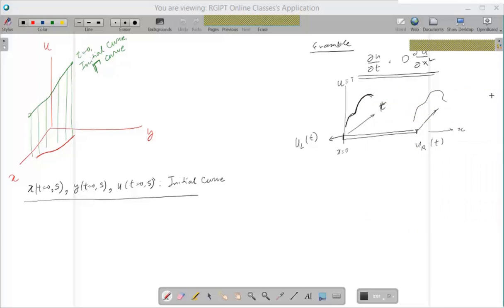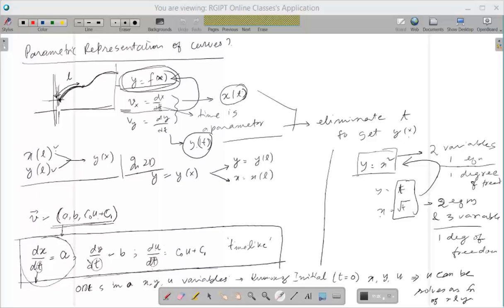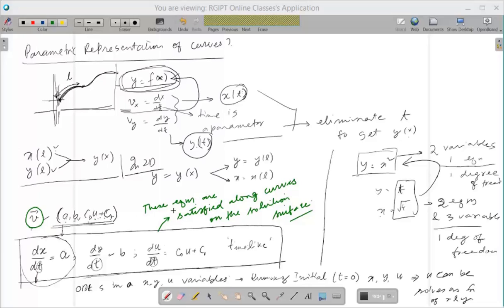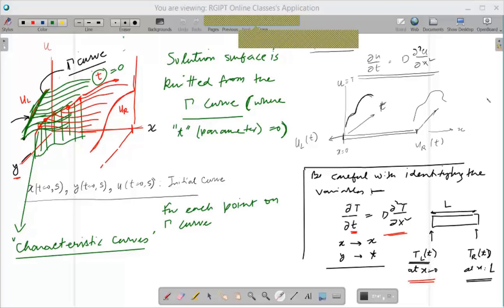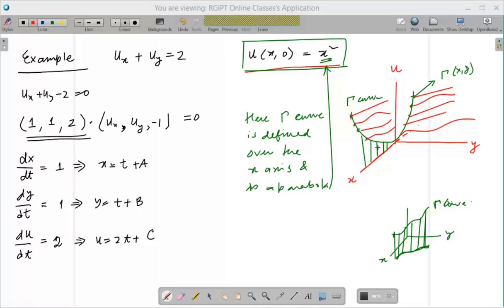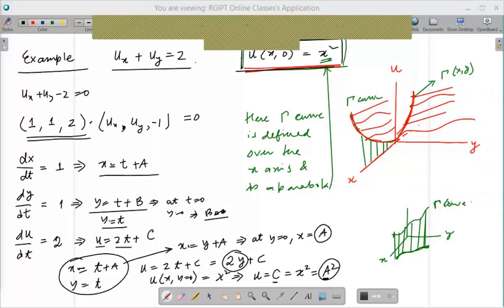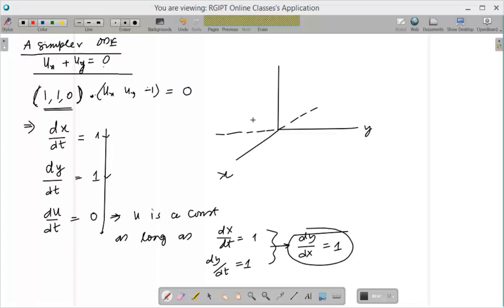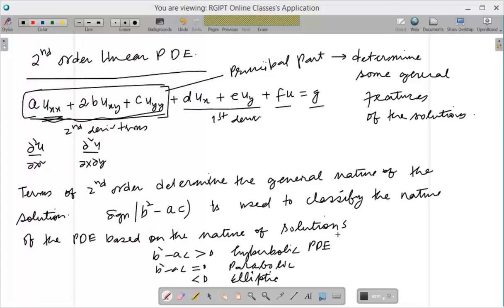Modelling Simulation and optimization 30th 11 3